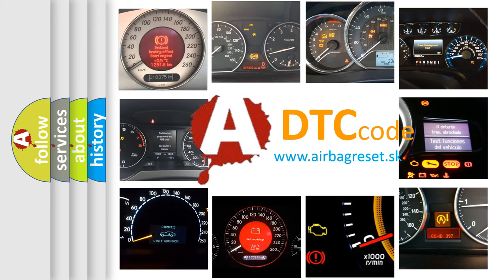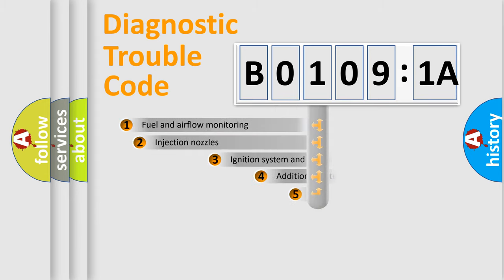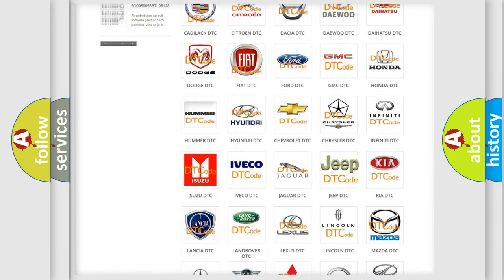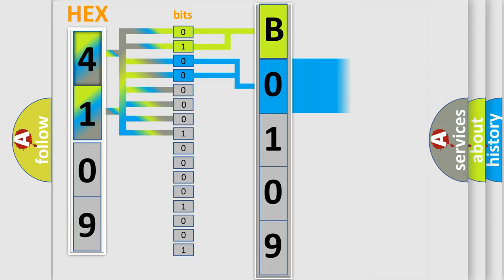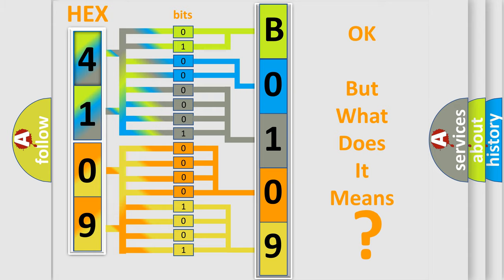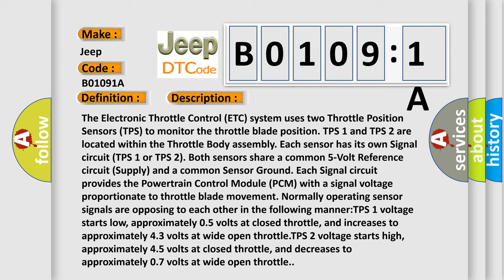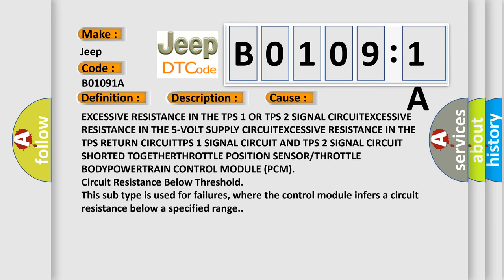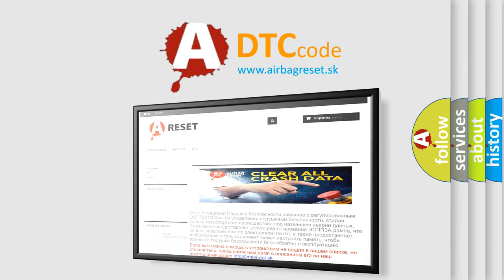DTC Jeep B0109-1A Short Explanation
Contents:
0:21 Basic DTC analysis according to OBD2 protocol standard.
1:48 Insight into programming
2:58 A diagnostically understandable description of the Diagnostic Trouble Code
3:05 Basic error definition

Make:
Jeep
Code:
B0109 1A
Definition:
Throttle Position Sensor 1-2 Correlation
Description:
The Electronic Throttle Control (ETC) system uses two Throttle Position Sensors (TPS) to monitor the throttle blade position. TPS 1 and TPS 2 are located within the Throttle Body assembly. Each sensor has its own Signal circuit (TPS 1 or TPS 2). Both sensors share a common 5-Volt Reference circuit (Supply) and a common Sensor Ground. Each Signal circuit provides the Powertrain Control Module (PCM) with a signal voltage proportionate to throttle blade movement. Normally operating sensor signals are opposing to each other in the following manner:TPS 1 voltage starts low, approximately 0.5 volts at closed throttle, and increases to approximately 4.3 volts at wide open throttle.TPS 2 voltage starts high, approximately 4.5 volts at closed throttle, and decreases to approximately 0.7 volts at wide open throttle.
Cause:
EXCESSIVE RESISTANCE IN THE TPS 1 OR TPS 2 SIGNAL CIRCUITEXCESSIVE RESISTANCE IN THE 5-VOLT SUPPLY CIRCUITEXCESSIVE RESISTANCE IN THE TPS RETURN CIRCUITTPS 1 SIGNAL CIRCUIT AND TPS 2 SIGNAL CIRCUIT SHORTED TOGETHERTHROTTLE POSITION SENSOR or THROTTLE BODYPOWERTRAIN CONTROL MODULE (PCM)
Failure Type: